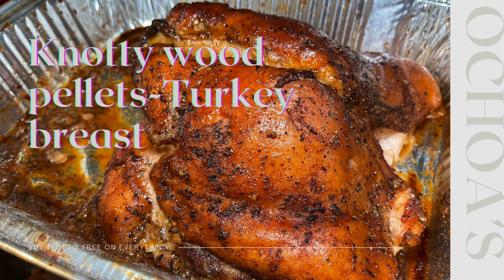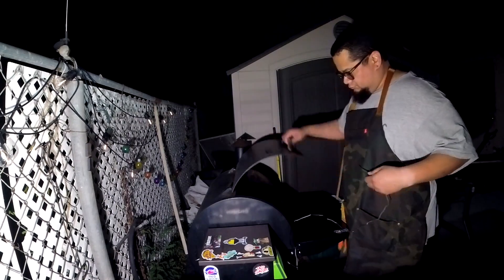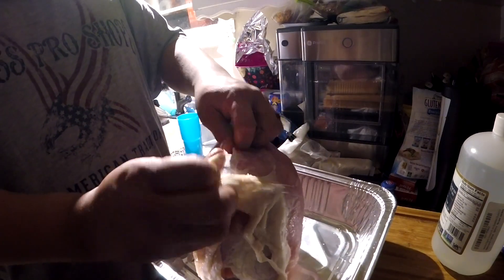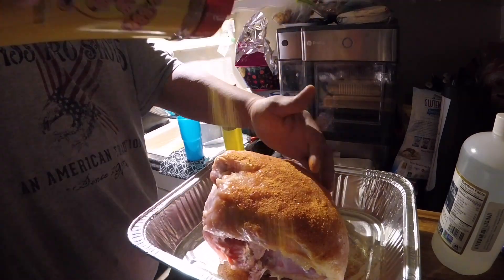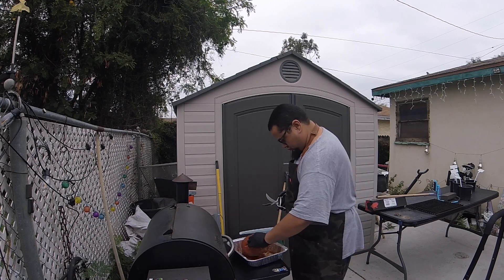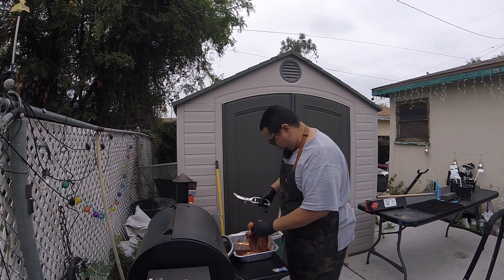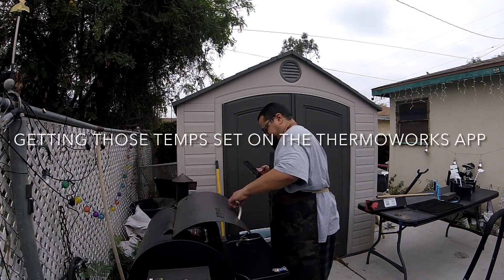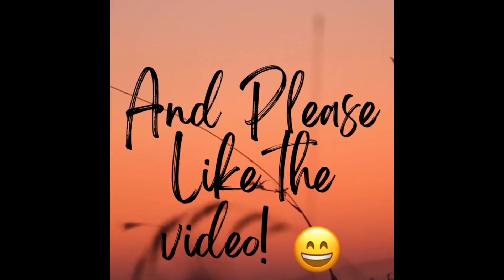PELLET SMOKER - Turkey breast (KNOTTY WOOD PELLETS) 2022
Today we smoked a turkey breast on the Traeger, rocking the Knotty wood pellets once again for the amazing flavor and smoke it lays down. Cooked at 250 degrees until an internal of about 175. Came out very tasty and juicy.